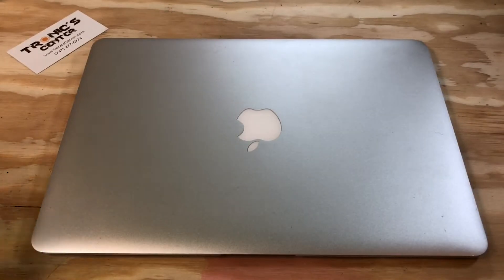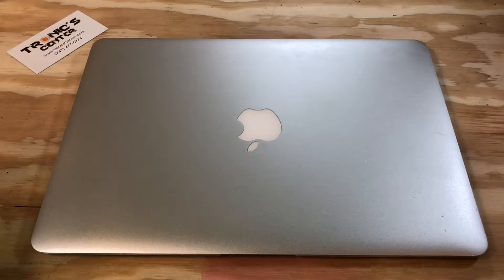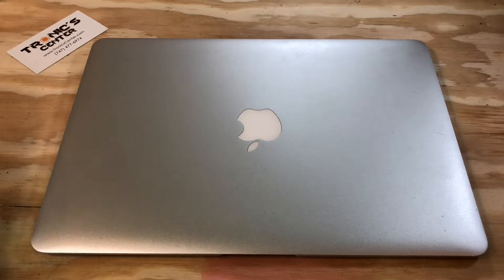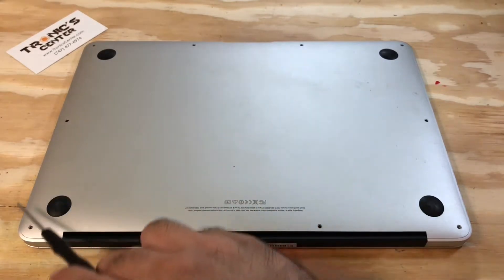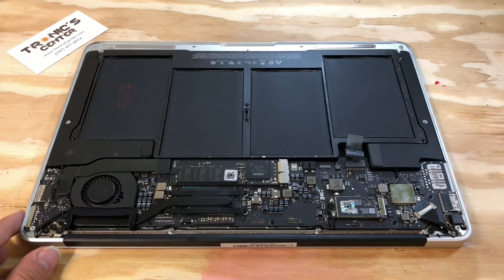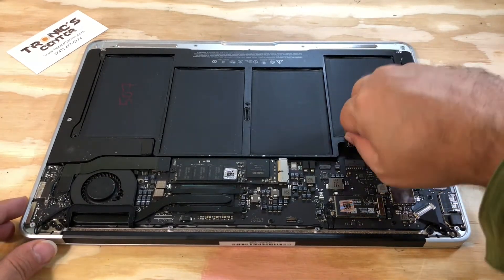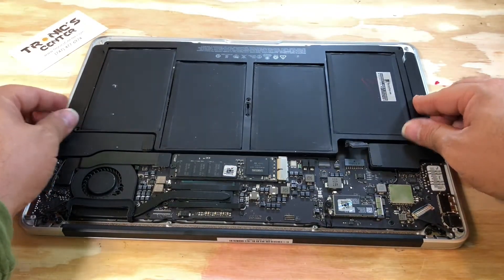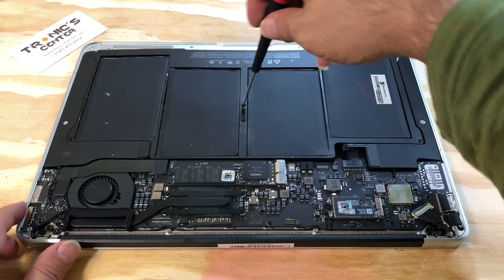How to change Battery on Apple 13" MacBook Air A1466 and A1369 HD 1080p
How to change MacBook Air Battery
How to change 13" MacBook Air Battery Late 2010
How to change 13" MacBook Air A1466 Battery Mid 2013
How to change 13" MacBook Air A1466 Battery 2014
How to change MacBook Air Battery 2015 model
How to change 13" MacBook Air Battery 2017 Model
How to change 13" MacBook Air A1369 Battery
How to change 13" MacBook Air A1369 Battery Late 2010
How to change Apple MacBook Air Battery 2012
How to change 11" MacBook Air Battery early 2015
How to change 13" MacBook Air A1466 model  2017
How to change 13" MacBook Air A1369 Battery 2011
How to change 11" MacBook Air A1370 Battery late 2010
How to change MacBook Air Battery mid 2013 model
How to change 11" MacBook A1465 Battery 2014 Model
How to change 11" MacBook Air A1465 Battery early 2015
How to change 11" MacBook Air A1465  Battery mid 2013
How to change MacBook Air late 2010 Battery A1369
How to change 11" MacBook Air mid 2011 Battery
How to change 11" Apple MacBook Air A1370 Battery
How to change 13" Apple MacBook Air A1466 Battery 2016
How to change MacBook Air Battery  2012 model
How to change 11" MacBook Air A1465 Battery 2012 Model
How to change 11" MacBook Air A1465 Battery 2015
How to change 11" MacBook Air A1465 Battery 2014
How to change MacBook Air Battery A1465
How to change 11" MacBook Air Battery A1465 mid 2013
How to change 13" MacBook Air A1369 Battery 2010

Tronicscenter
Tronics Center